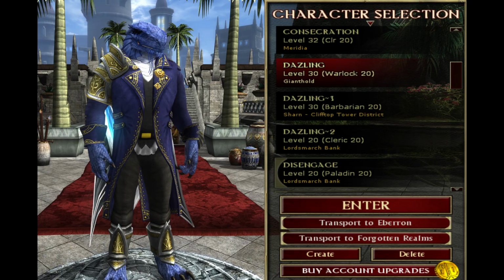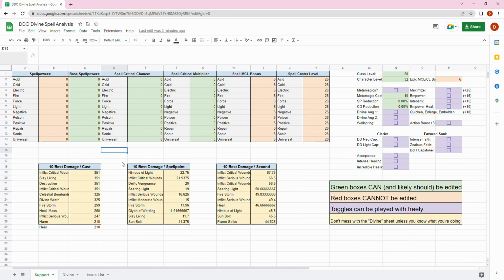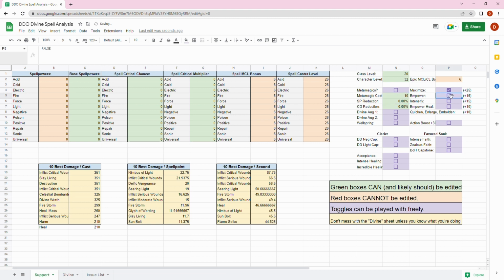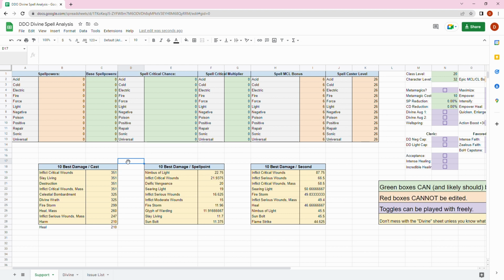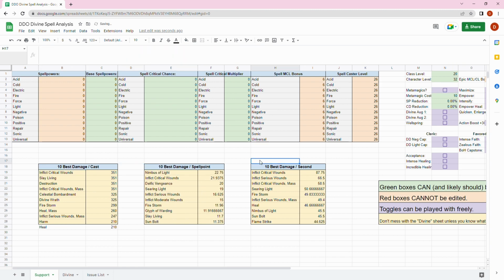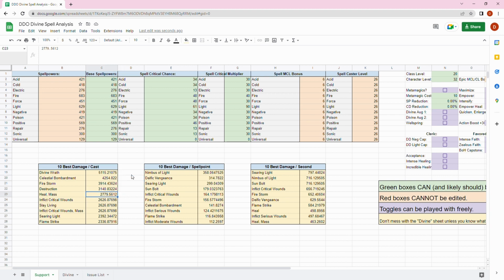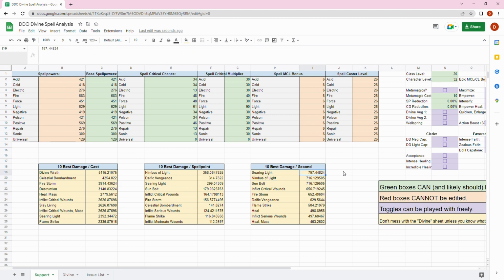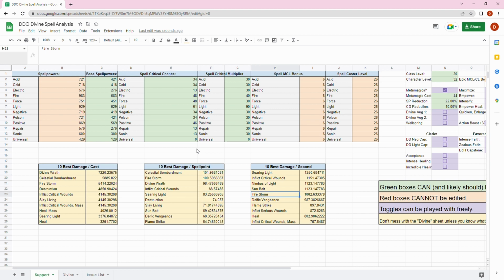DDO Analysis: Divine Spells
0:00 Introduction
1:18 Spreadsheet Usage Guide
3:45 Spell Analysis Without Stats
5:30 Spell Analysis with Max Level Stats
7:55 Spell Analysis with Max Stuff

If there is interest in this type of video, I will plan to make a series out of this type of analysis.